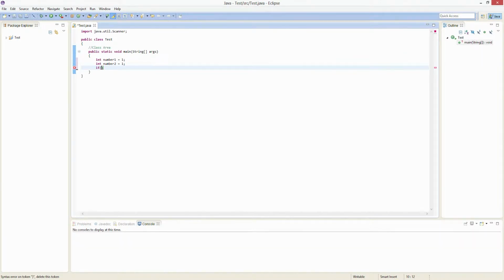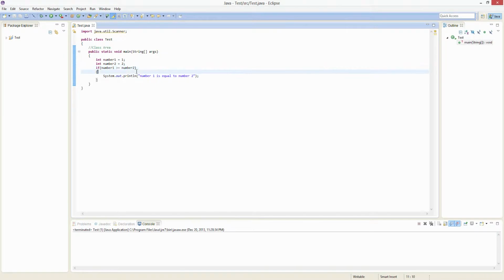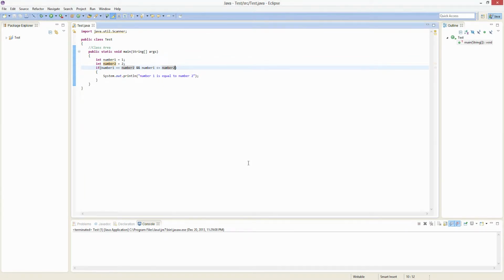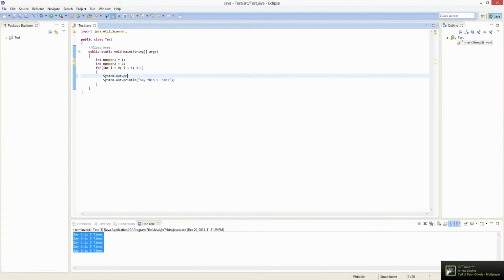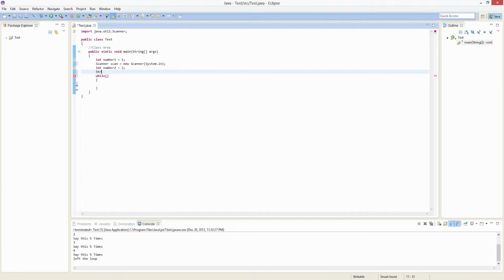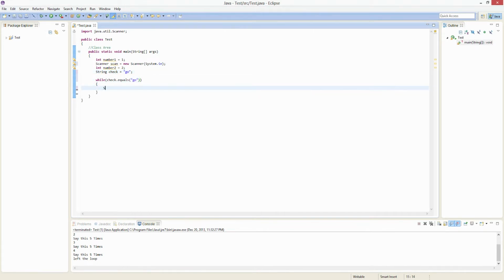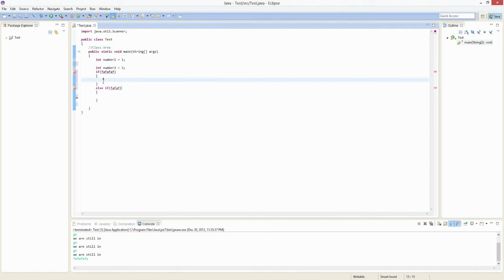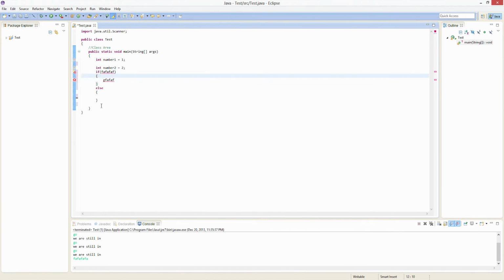Beginning Java 4: Loops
Talking about the 3 times of loops and more types of comparisons.

Highly recommended book used as a reference for this Java tutorial series: